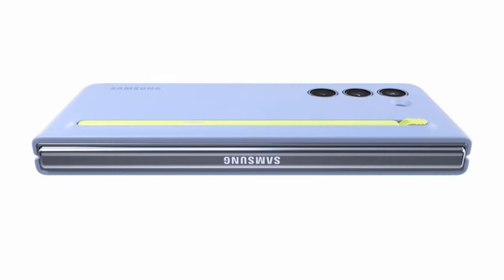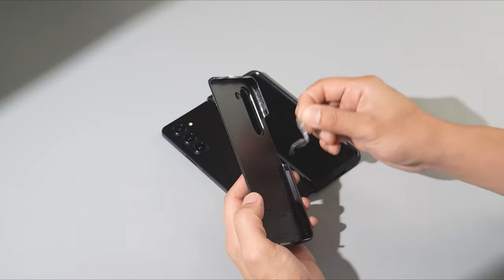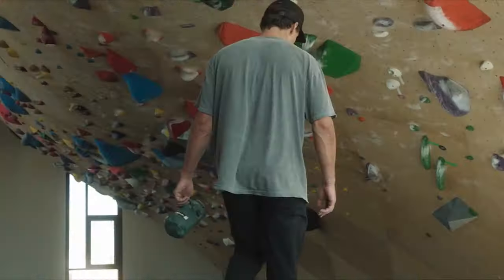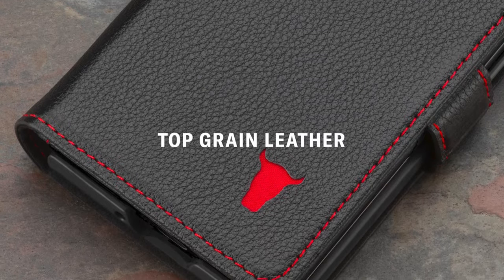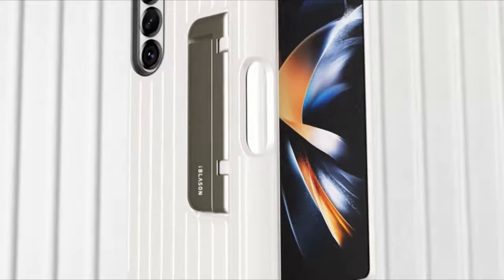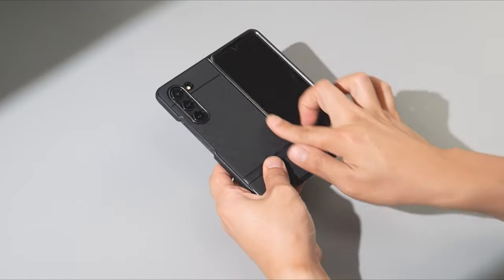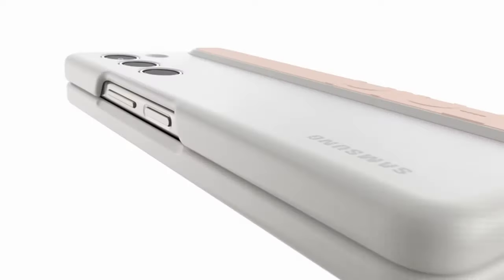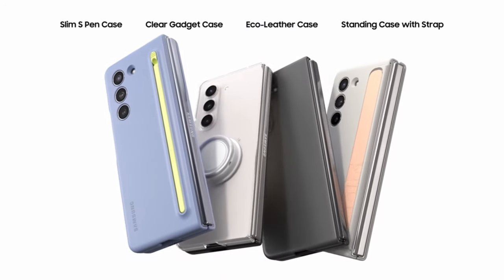Best Galaxy Z Fold 5 Cases 2024!✅🔥🔥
Welcome beautiful people, Let's talk about the 5 best galaxy z fold 5 cases 2024! I have made a list of the best galaxy z fold 5 cases 2024 which will help you decide which one to choose.

Quick Links:✔
   introduction 0:00

I have prepared this video guide for the best galaxy z fold 5 cases 2024 to give you the ins and outs to help you make the right choice. So let's get started.
The Samsung Galaxy Z Fold 5, a standout in the realm of smartphones, earns its place among top contenders with its remarkable performance and innovative design. While it may share similarities with its predecessor its premium price tag underscores the importance of safeguarding it from potential damage. With an array of high quality cases tailored for the Fold 5 available in 2024, selecting the ideal one becomes a breeze. This curated list eliminates the hassle ensuring that your investment remains protected without compromising style or functionality. Dive into the world of the best Galaxy Z Fold 5 cases for 2024 and secure your device with confidence.
Urban Armor Gear (UAG) is renowned for producing some of the most visually appealing and durable phone cases in the market, and their Fold 5 variant proudly upholds this tradition.

AllCasesHere is a participant in the Amazon Services LLC and other affiliate Associates Program, an affiliate advertising program designed to provide a means for sites to earn advertising fees by advertising and linking to Amazon and other platforms. As an Associate, I earn from qualifying purchases.